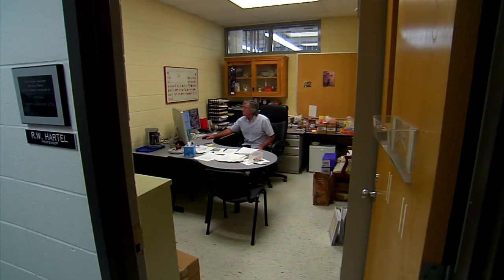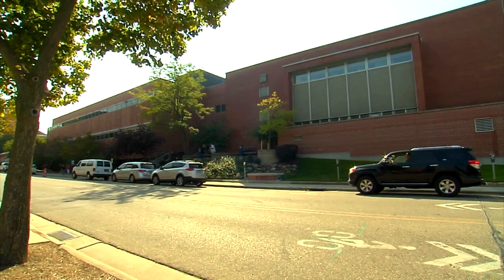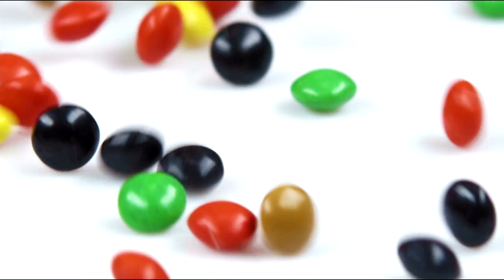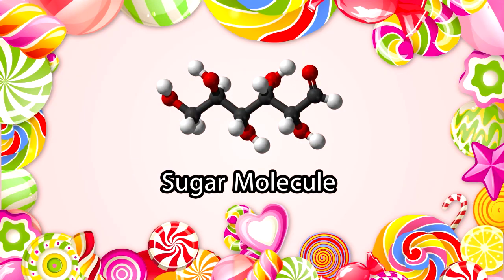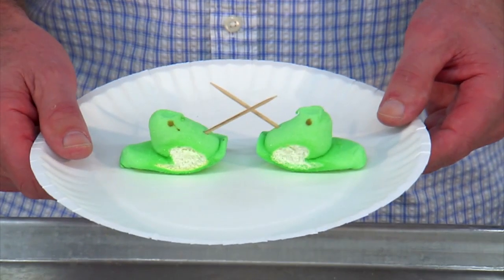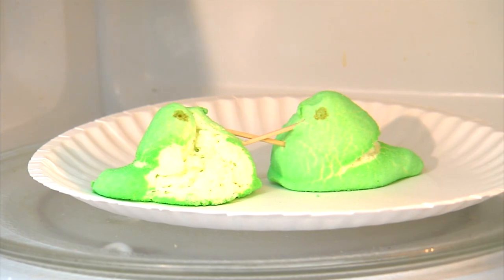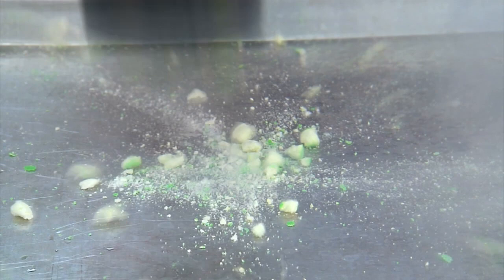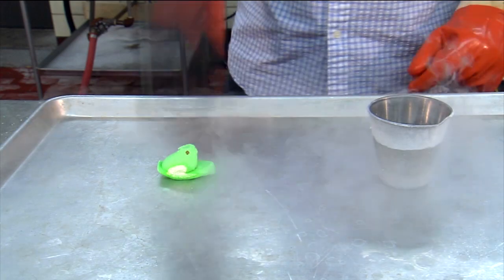Candy Chemistry with Rich Hartel, Ph.D. - National Chemistry Week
Watch as Professor Rich Hartel, Ph.D., from the University of Wisconsin- Madison microwaves and smashes his way through the chemistry of candy!